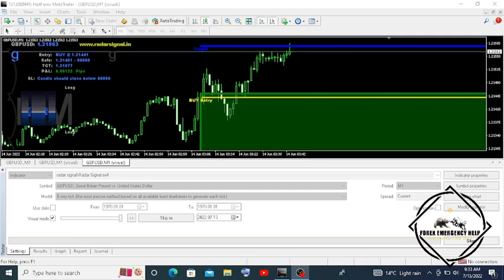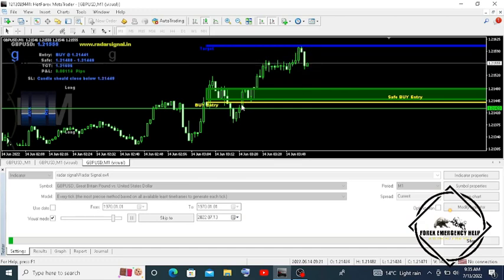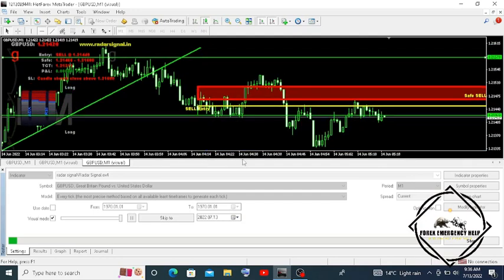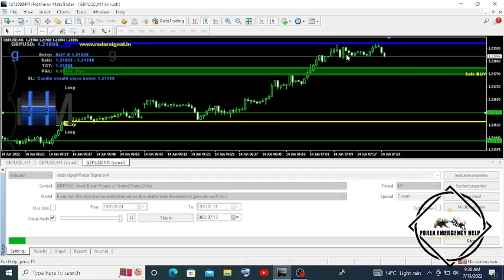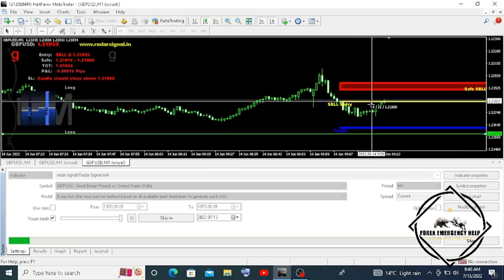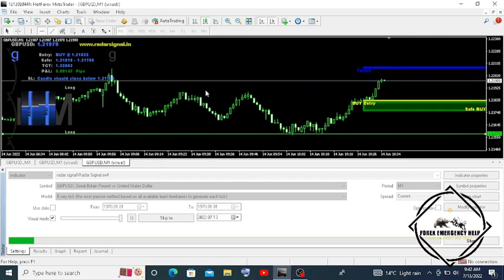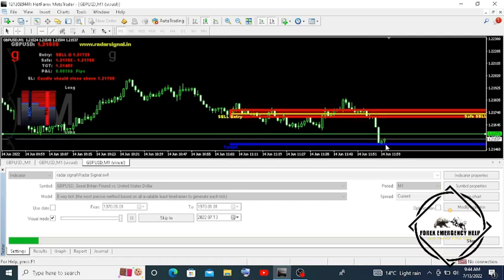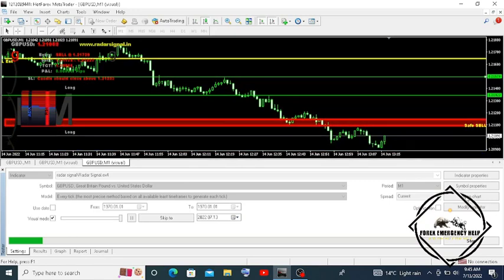radar signal best forex scalping M1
for free forex signals and indicators please join